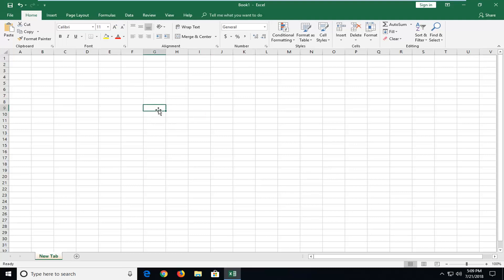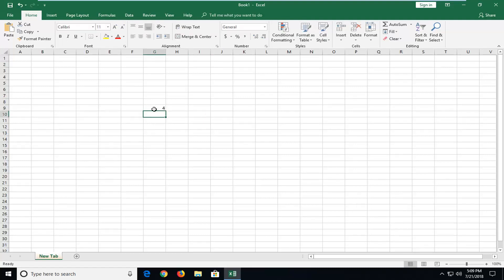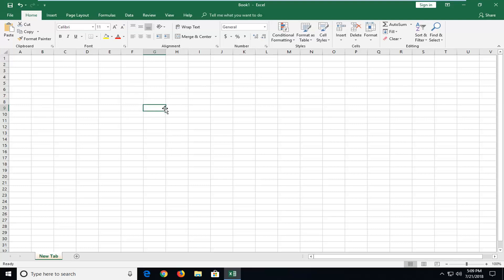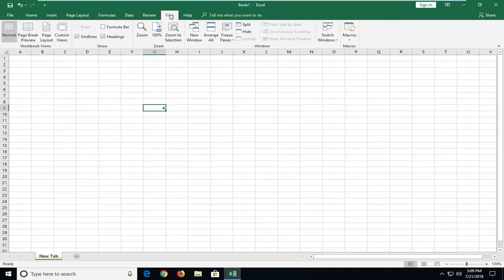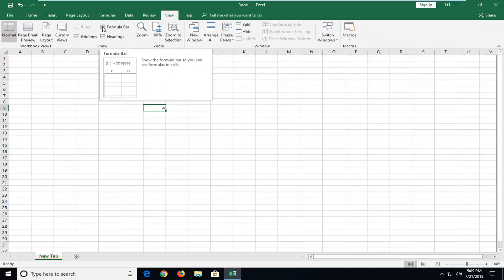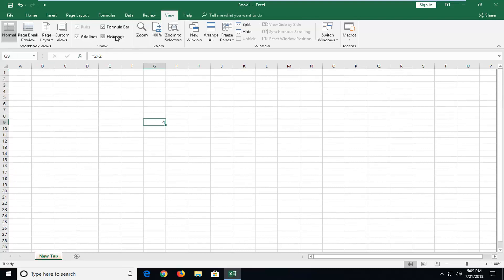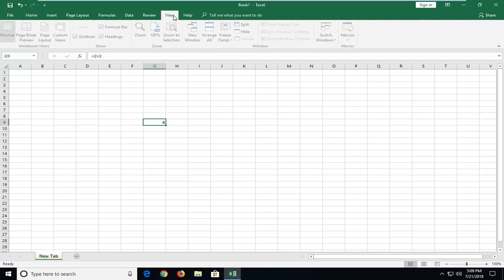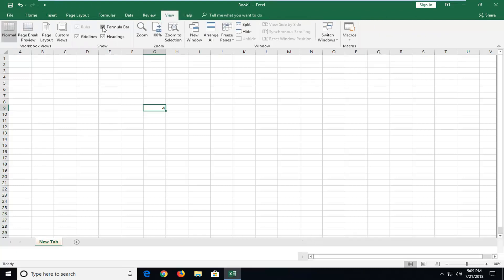Hide Or Show the Excel Formula Bar [Tutorial]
Hide and Show the Excel Formula Bar [Tutorial].

Microsoft Excel allows you to control the display of the program in various ways, including complete personalization of the top ribbon. However, if you're finding the large top ribbon to be troublesome, here's an easy way to create some more space on your computer screen.

How to hide and Show the Formula Bar and Ribbon in Excel. Is the formula or ribbon bar missing? This tutorial will show you why!